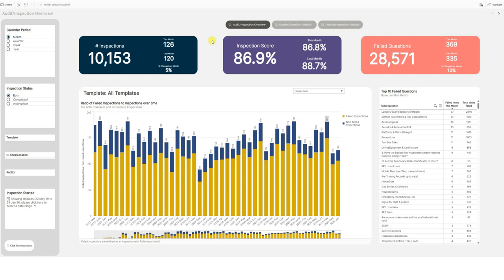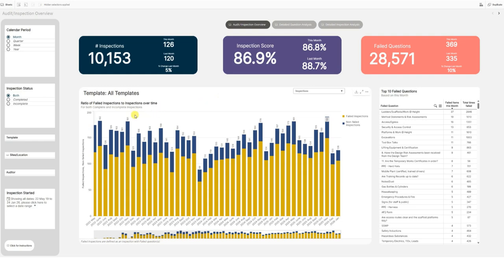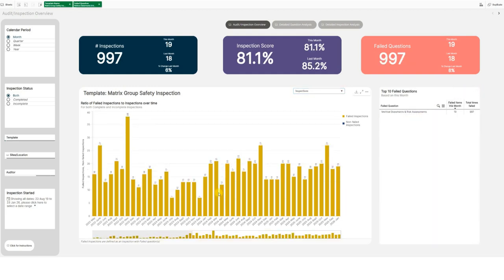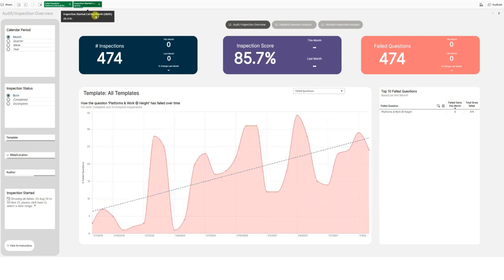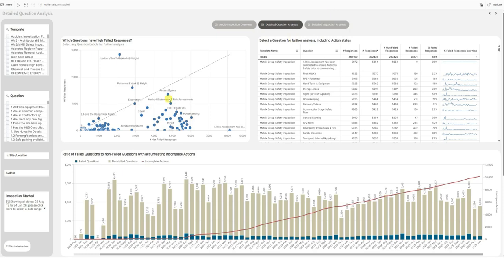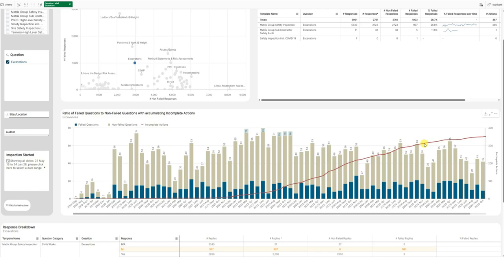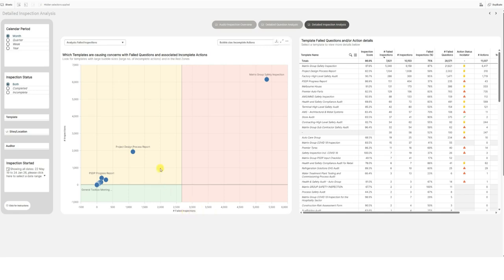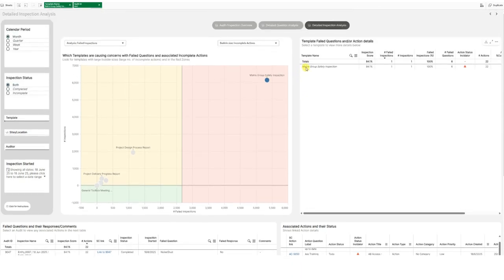Getting Started with your Audits & Inspections Dashboard || SafetyInsights